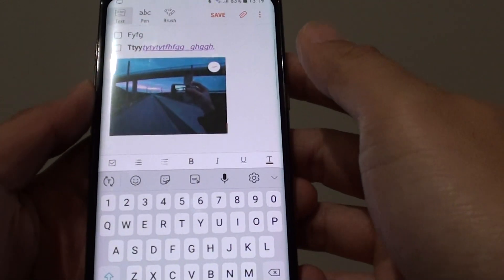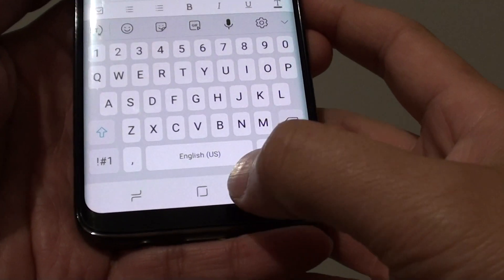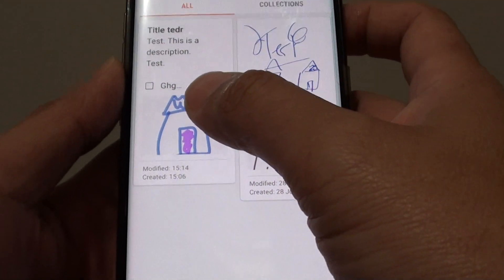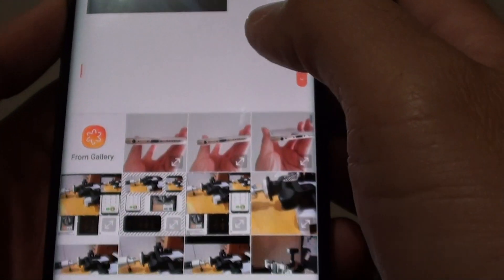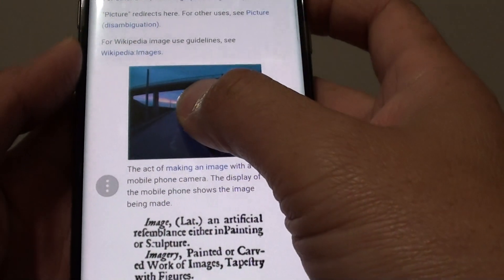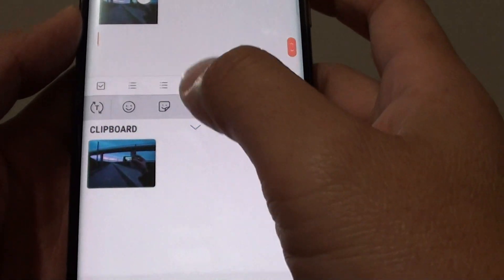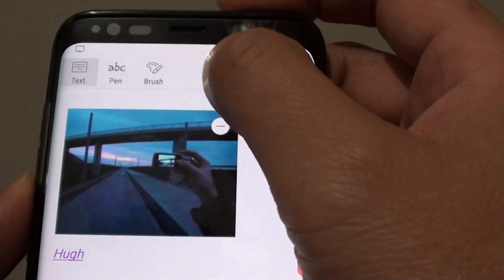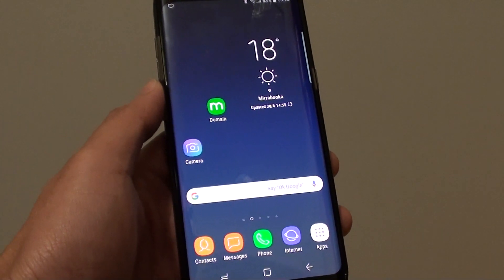Samsung Galaxy S8: How to Insert an Image into Notes App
Learn how you can insert an image into the Notes app on Samsung Galaxy S8.